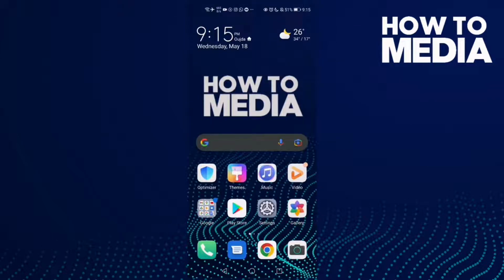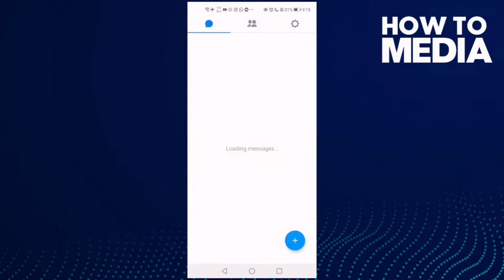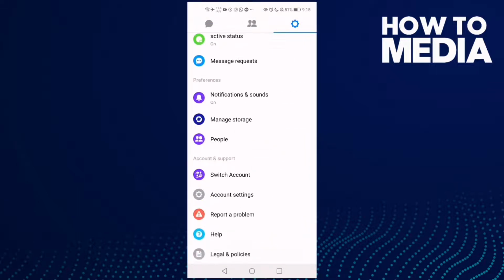How to Change Your Former Name on Facebook Messenger Lite App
in this video we discuss :